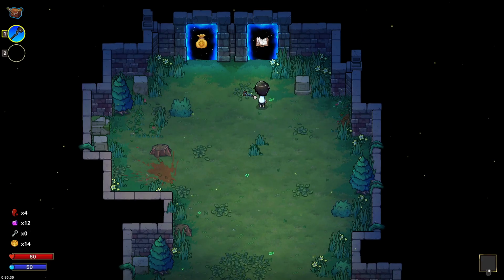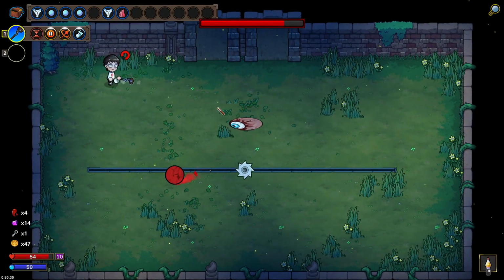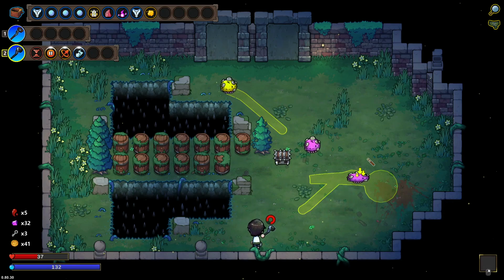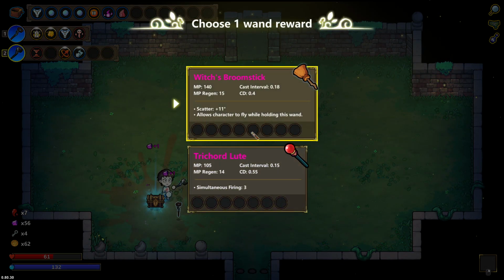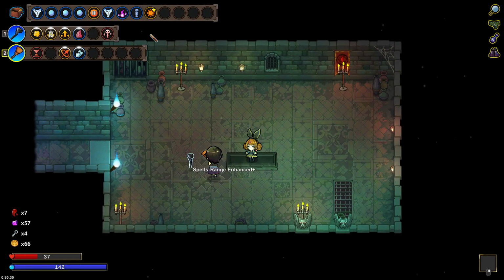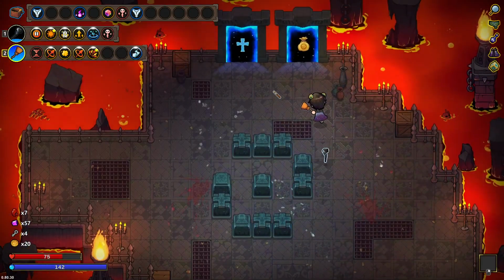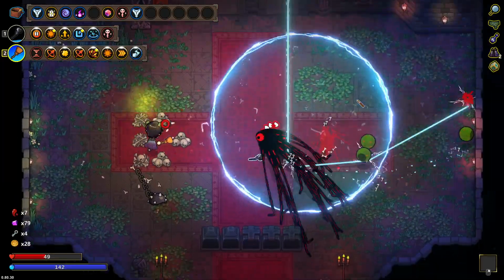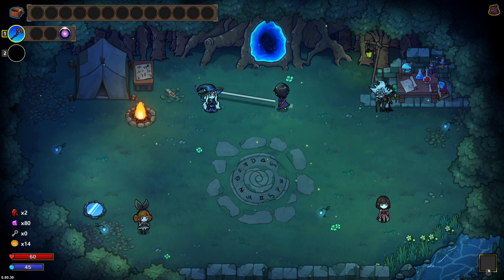Becoming Thor in Magicraft!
Magicraft is a Roguelike game that uses a variety of spells to match unimaginable spell effects, and the construction of ultra-high degrees of freedom cannot even be exhausted by developers.